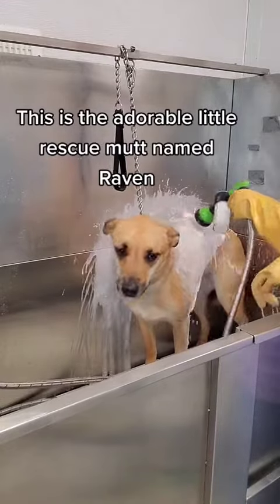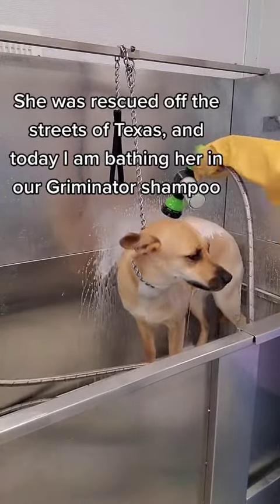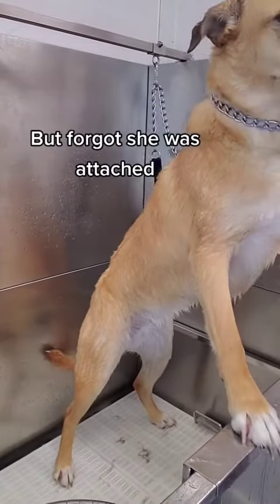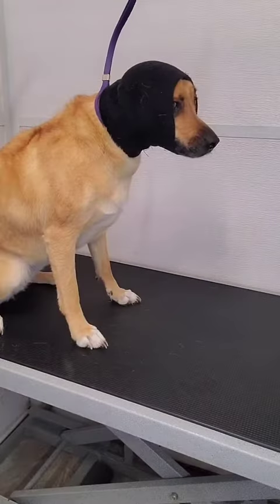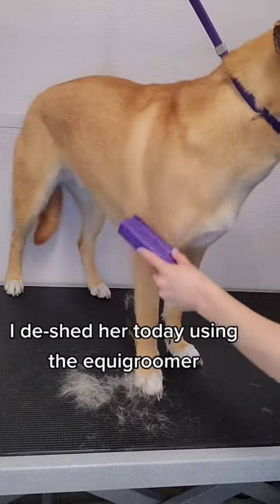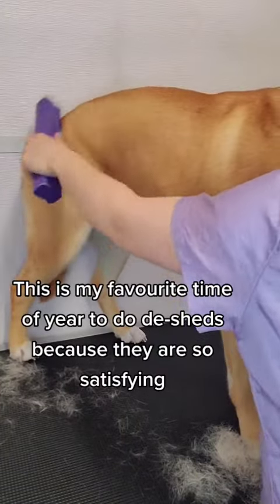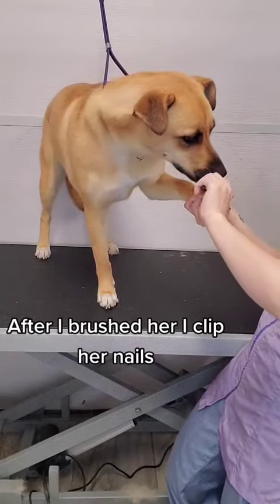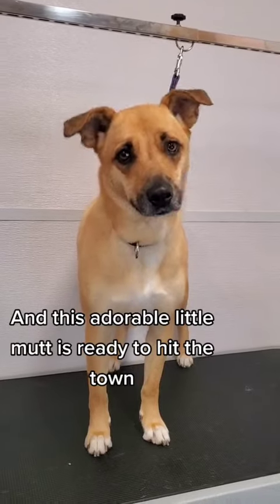Rescues always steel the show